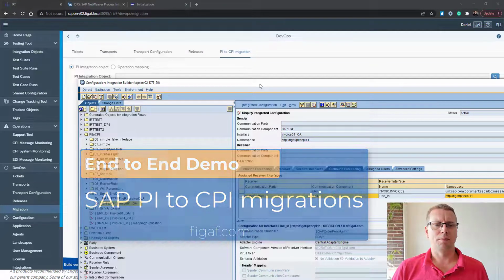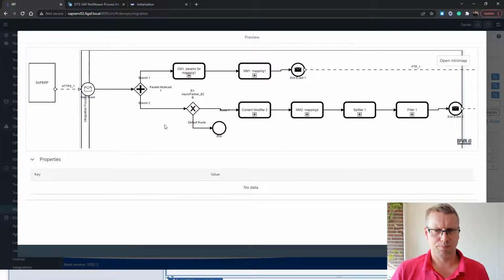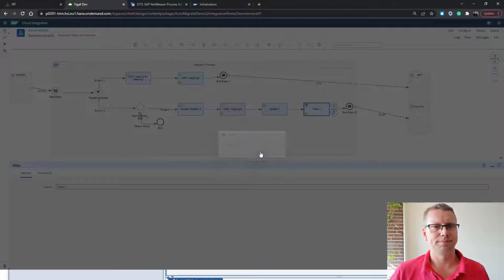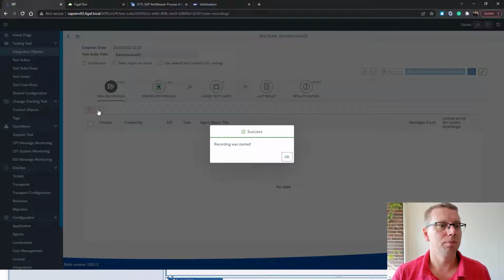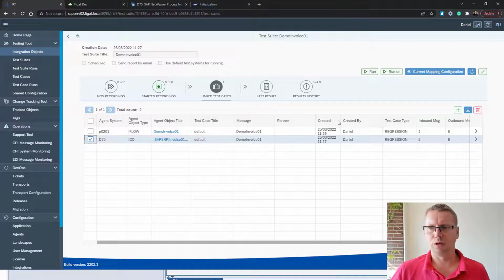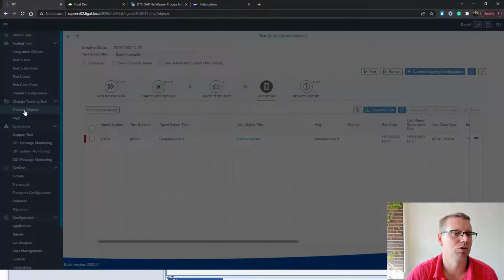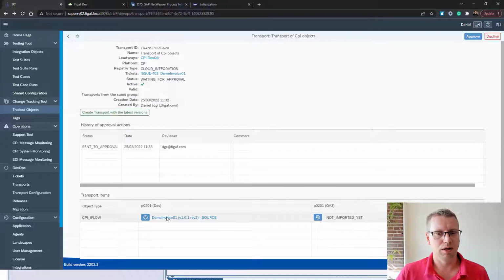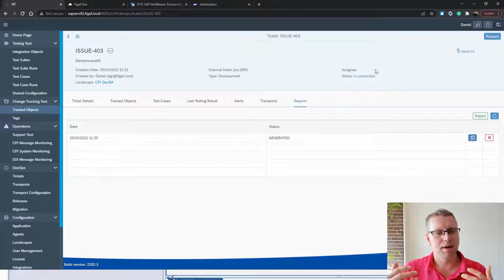SAP PI to CPI migration End to End Demo 202203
See an end to end migration of an SAP PI/PO to SAP CPI/Cloud Integration migration.

Video is made without any edits/real time to show how easy it is to use the tool.

In the video you will see
0:00 Migration of ICO to Cloud Integration iFlow
4:55 Version comparison between iflow Versions
5:57 Creation of Test case in SAP PI/PO
7:33 Migration of PI test case to Cloud Integration
11:00 Transport of iFlow to QA system